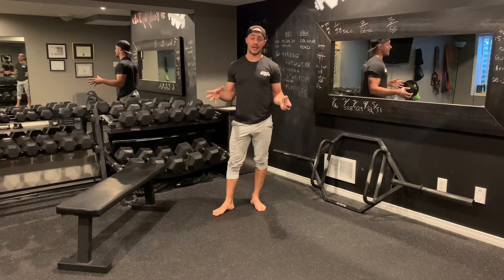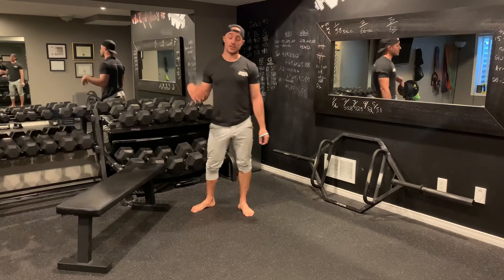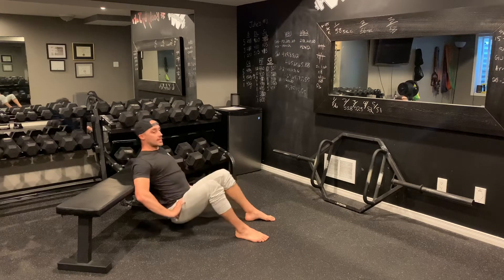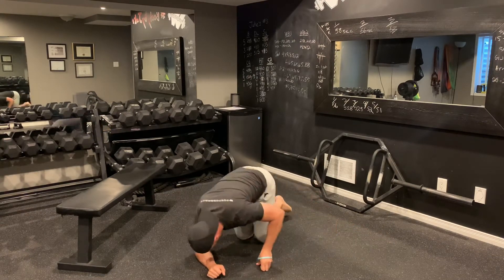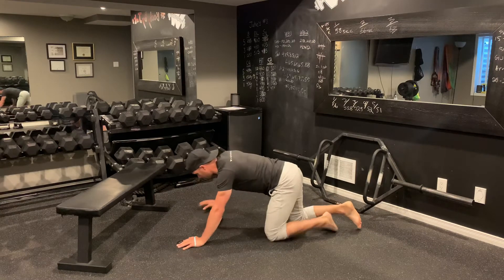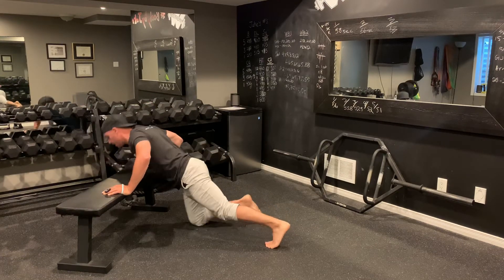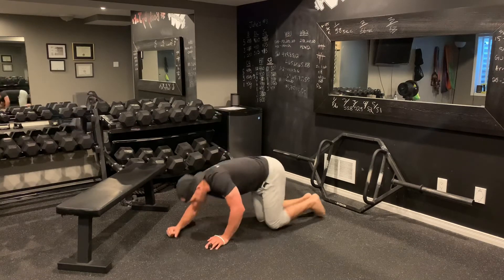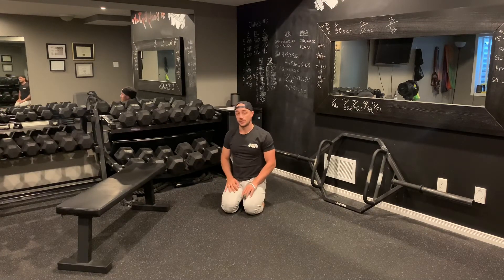BW Circuit- @Home HT, Eccentric Pushups, Side Plank with Knee In